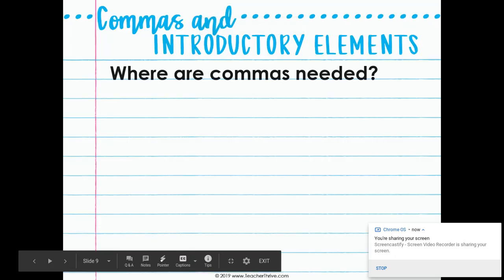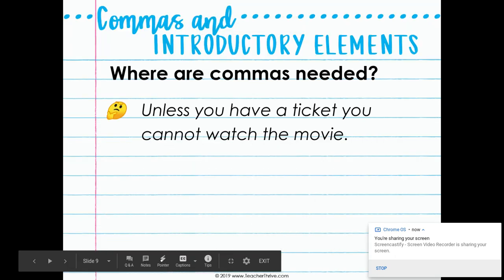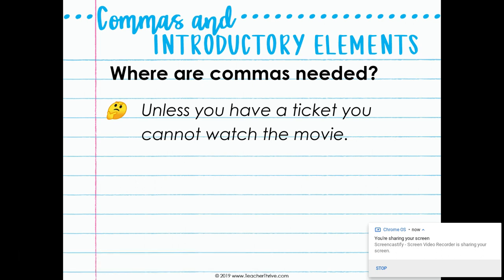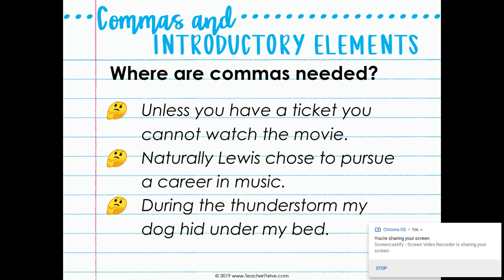Practice Commas and Introductory Elements